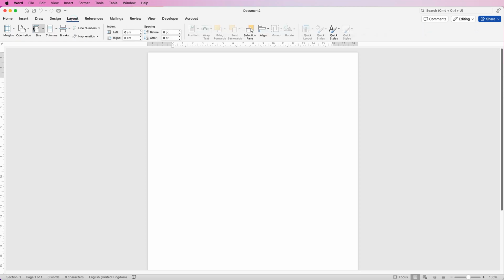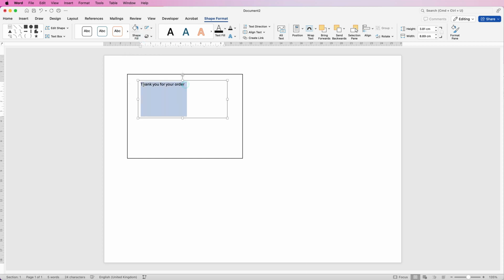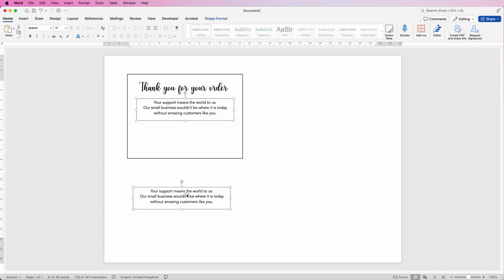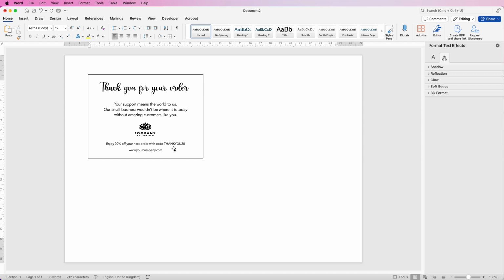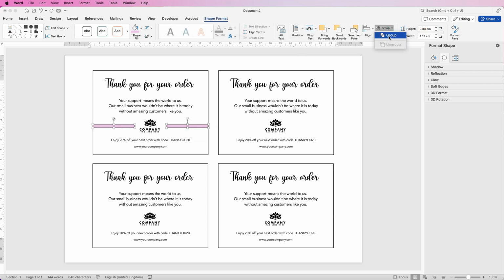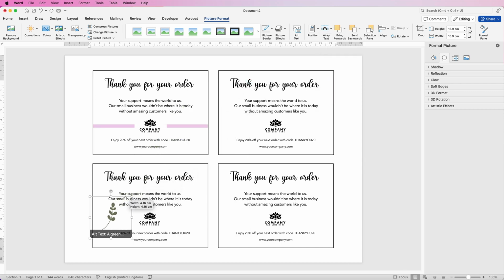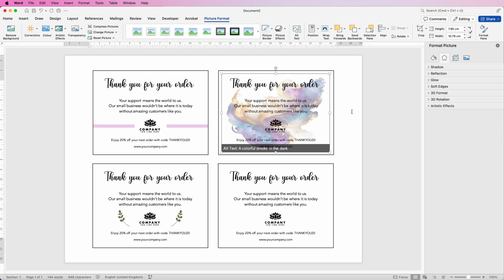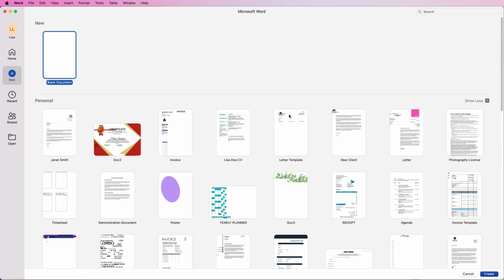Create thank you cards easily in Word - lots of techniques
Lots of useful techniques to show how to create a customise thank you cards in Word.  These cards are single sided and can be used for weddings, businesses or a simple card to send to a friend or family member. Learn how to insert text and images, shapes and pictures and fully customise them for your chosen design.

PATREONS
Raj Prasad
Pat
Salahedine Achehboune
Konstantin Boninski
Fresh Pescado
Rajesh
Hardeep
Jeremy Dycus
Ada
Uncle Myers
Alpha Gama
Muhammed Shahmir
Sangita
Mithun
Harsh patel
nash
Javelyn Paguiligan
Gill
Mohsin Akhtar
Manohar Dhadphale
robko michos
Robby Asap
Ashy Mukiibi
tyo nugroho
Stephanie Fraser
Jackie Sibthorp
Natalie kollies
Ethio First
RIMMI SAMBYAL
Heine Korneliussen
Yamini Rana
Zulqarnain Shaukat
Nick
Ajinkya
Surju Ram
Himanshu
Sophia Rowe
NT Gaming & Technology
Four Seasons
Adewumi Abdulahi
Janaki Krishna
Shaik Kaleem
fatima zohra
Lester Gonzales
Crystal Quick
baylee orton
ABDULMUJIB MOHAMED
Abhijeet Mukherjee
Dong Tope Channel
Teri Davis
Miriam Shalam
Rik Tech
Amanda
Nitin Puthalath
Vinayak Jethaliya 326
Subhash Pradhan
V M
Citterio Genni
James Reinhardt
C√§rl Jhel√∂√º Fernandez
Charnpreet Singh
Austin
Risman Bn88
Kris
Ray Fuller
Amber Hummelgard
Josh Miller
Hemasai Chaluvadi
Iverest Sunkyedong
Jaleel Muhiyadeen Mohamed Rizan
Jorge
rryanneal respondo
Robert Pitua
Subramanian Rajagopalan
Ashish Malhotra
Avia Ramsay
Mauro
Novafox
Matthew McGrath